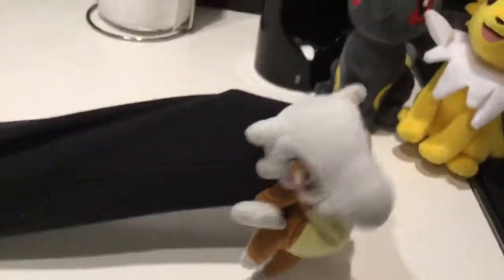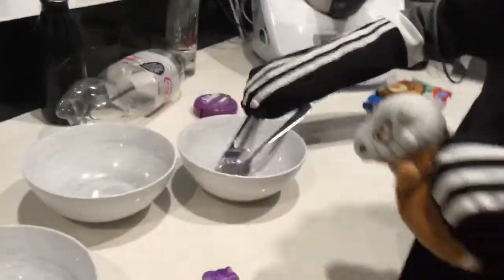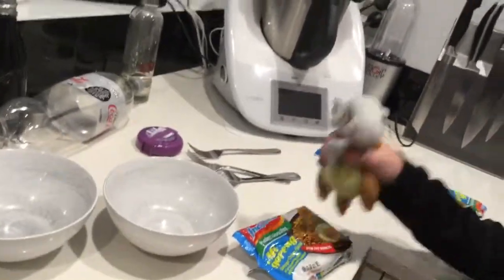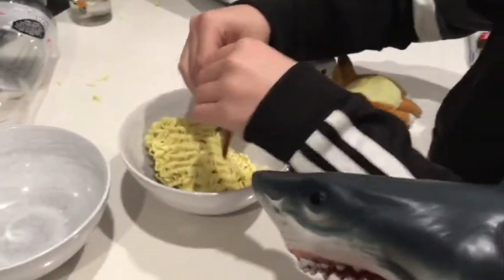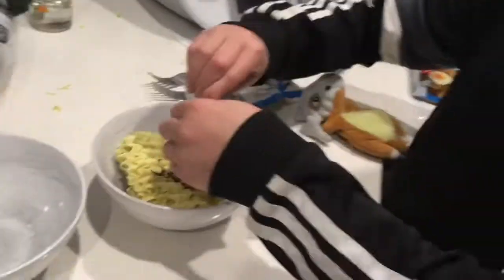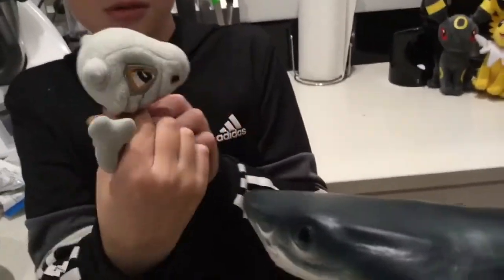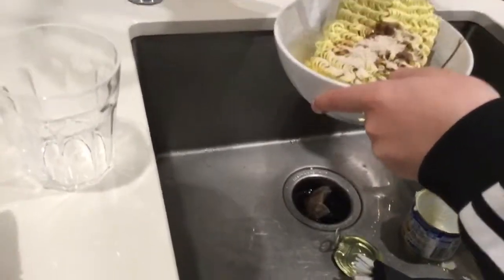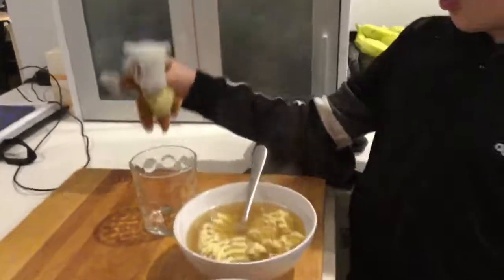(Cooking with cubone) Episode 8